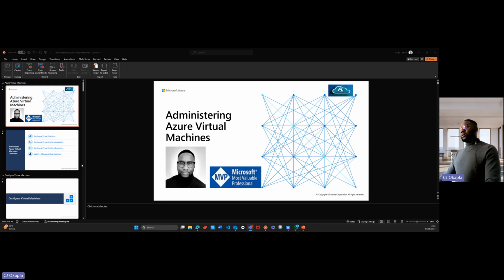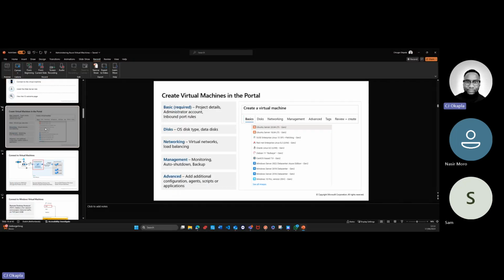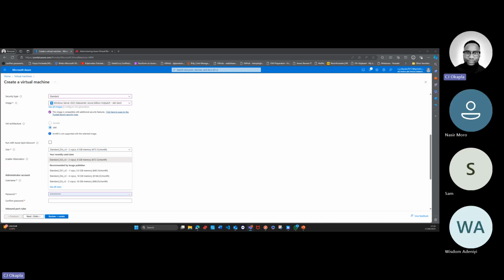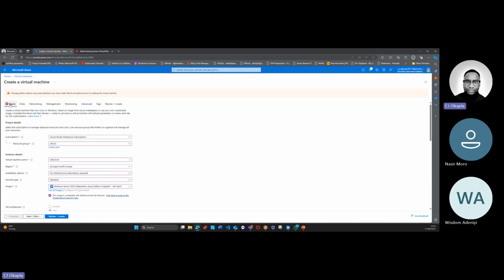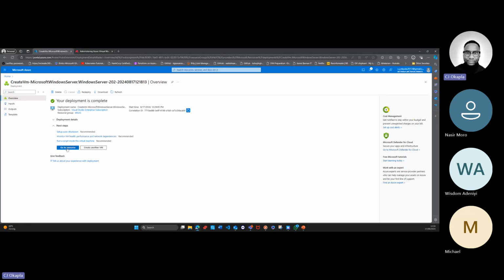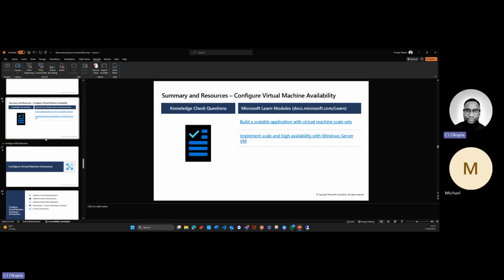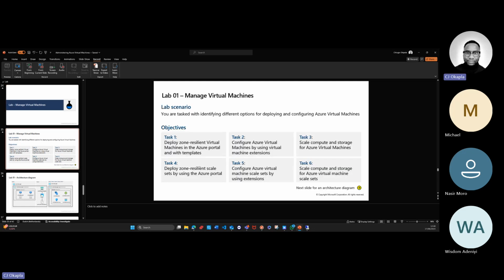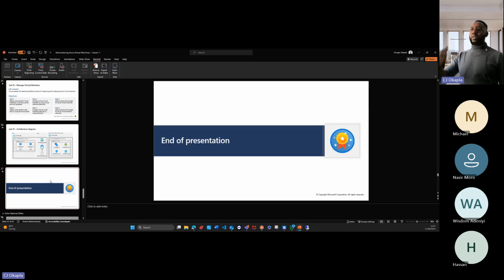Administering Azure Virtual Machines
In this event, I will talk about one of azure compute offering called virtual machines. Then will deploy a virtual machineand connect to it.

Moreso we will look into determining virtual machine sizing and virtual machine storage.